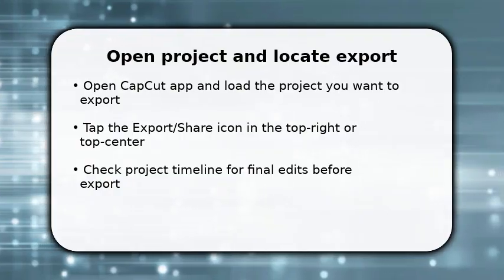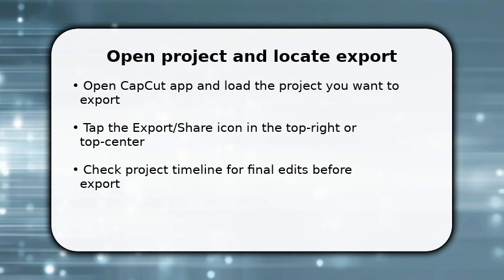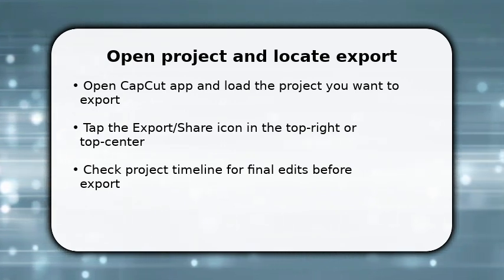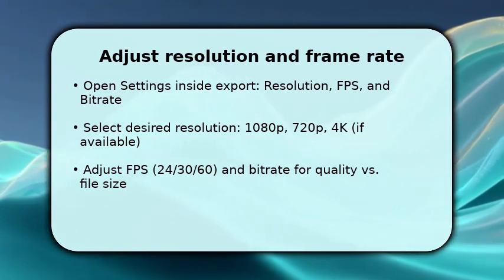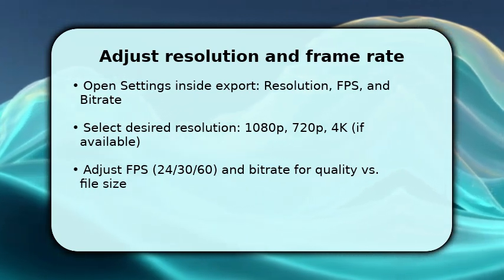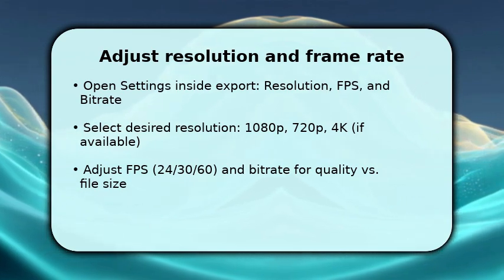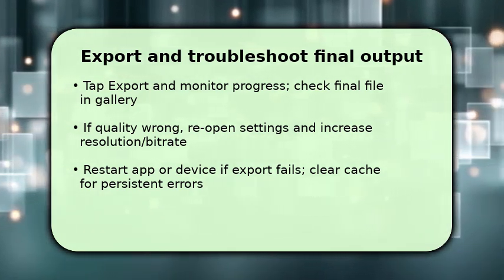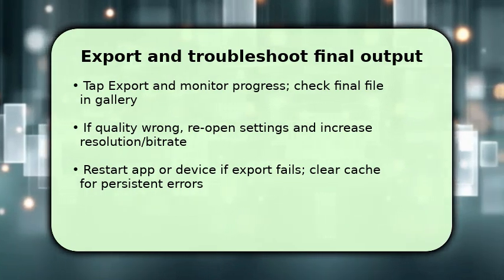How to Change Resolution Capcut - Step by Step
Learn the step-by extricate process of changing your screen resolution and adjusting display settings on Windows. This video guides you through each stage, ensuring a smooth transition to optimal viewing quality.

change screen resolution, Windows Display Settings, adjust monitor resolution, step by step guide for resizing screens, how to change computer's display settings, increase or decrease video/screen size on Windows, modify your PC’s visual output quality, guide: adjusting windowed screen dimensions